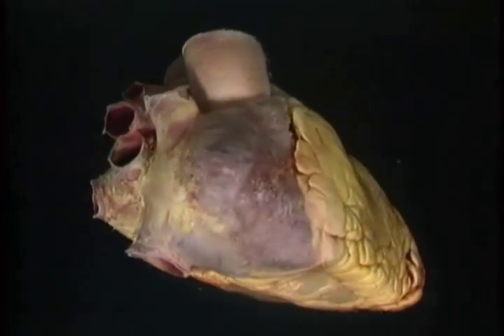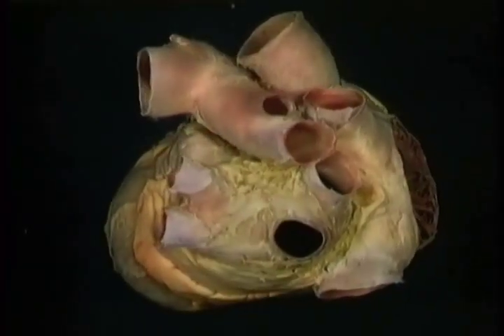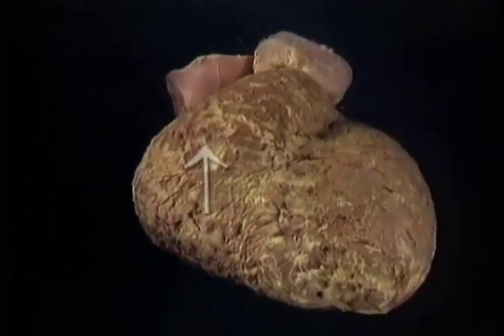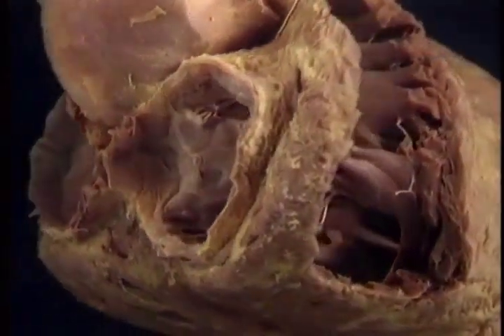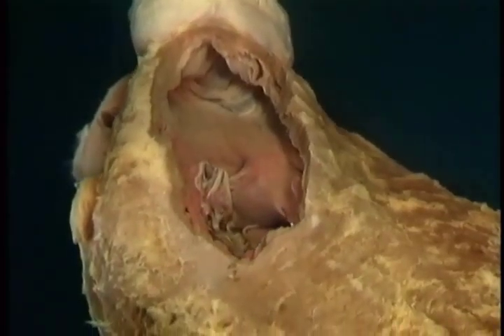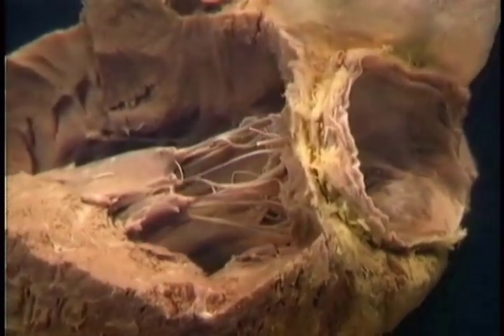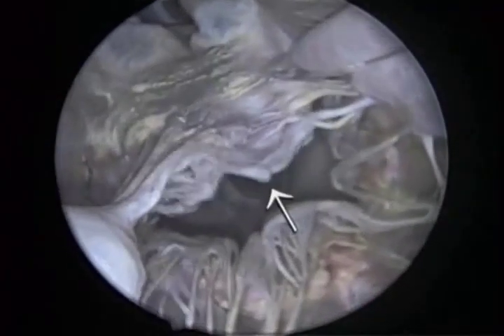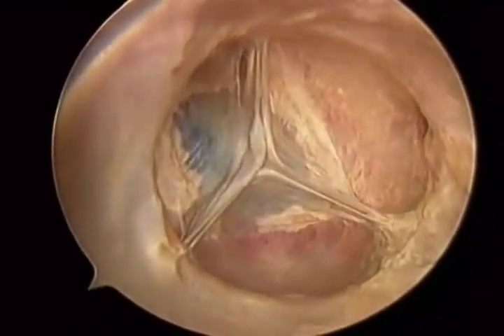ANATOMIE FMPM LA CONFIGURATION INTERNE DU COEUR DISSECTION